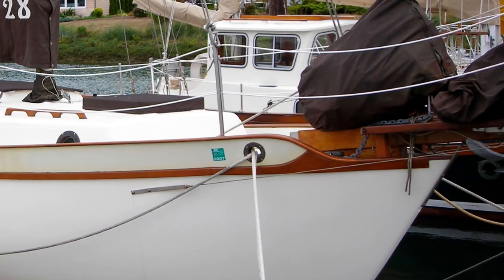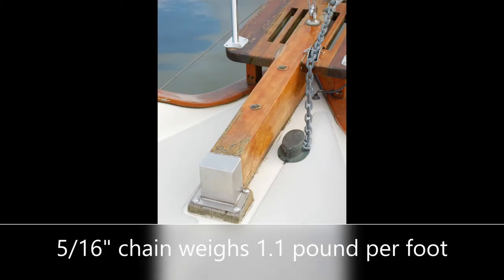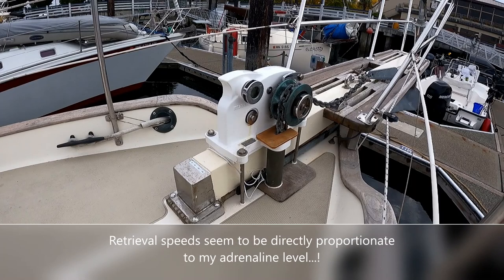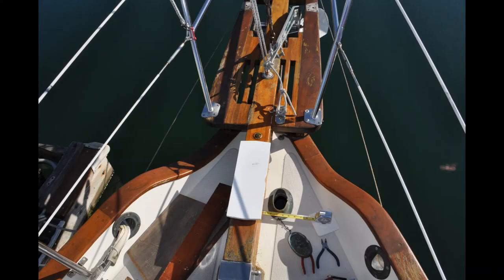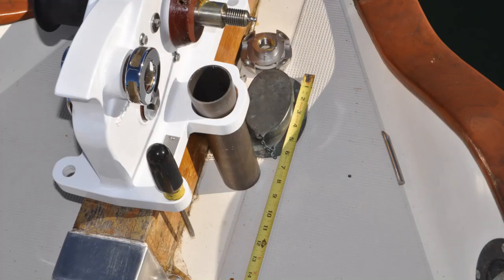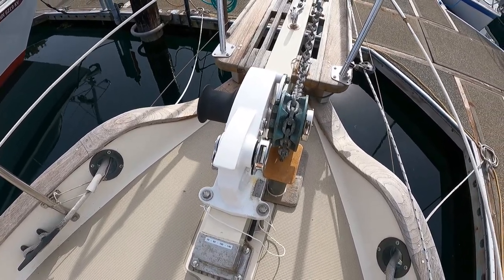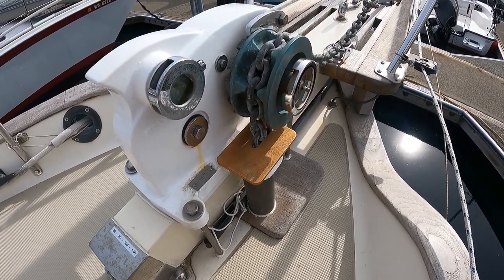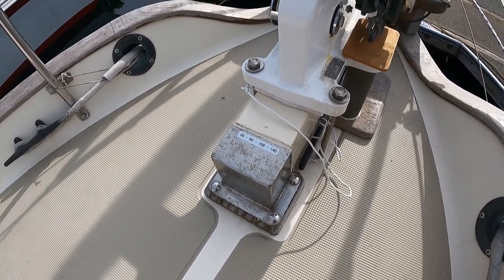Installing a Manual Windlass - S/L555, All Chain Rode & Anchor - Video #18 - Westsail 28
"Starwhite" did not have a Windlass, her original 22# Anchor and Rode were very undersized.  We installed a new S/L 555 Seatiger Manual Anchor Windlass, a new Anchor and added an all Chain Rode.  This video explains choosing the mounting location of the windlass on the Bowsprit and the chain pipe installation.